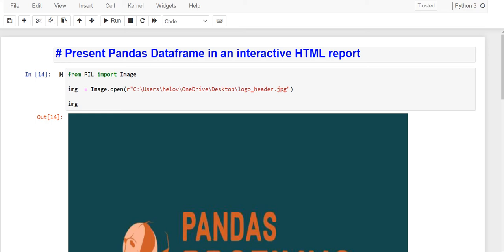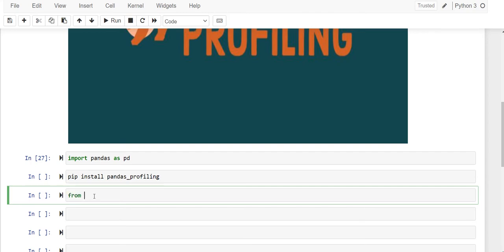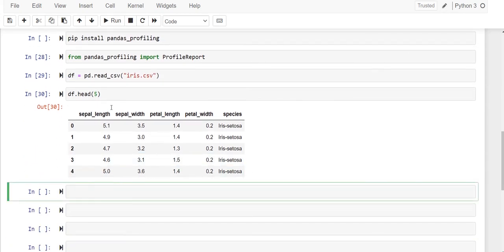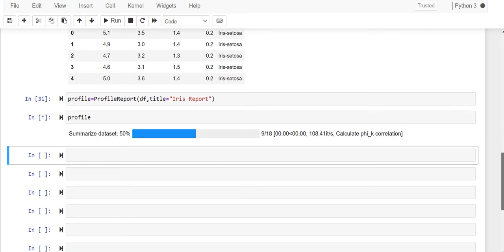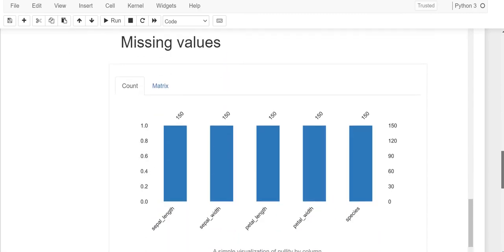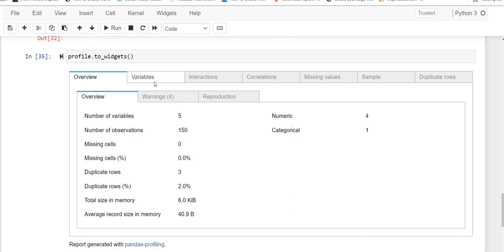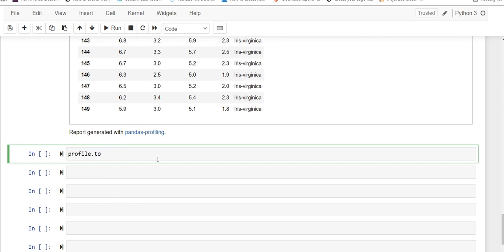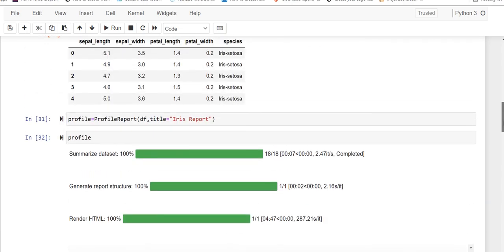Present Pandas Dataframe as an Interactive Report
Learn how to use Pandas Profiling to convert the conventional pandas dataframe into an interactive HTML report.